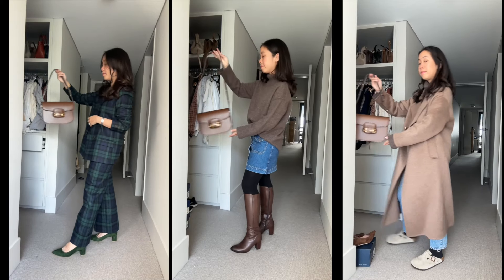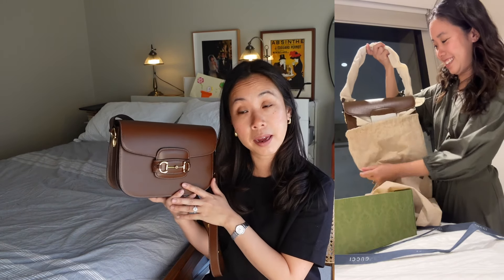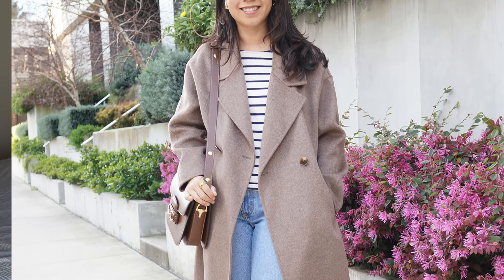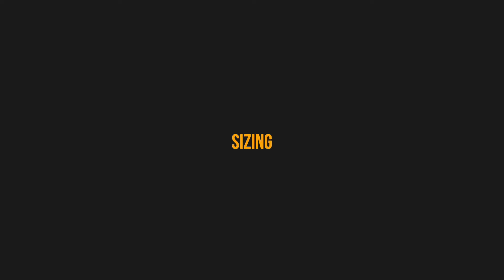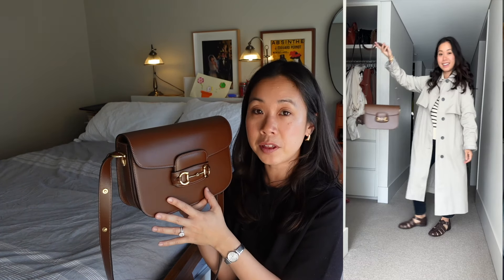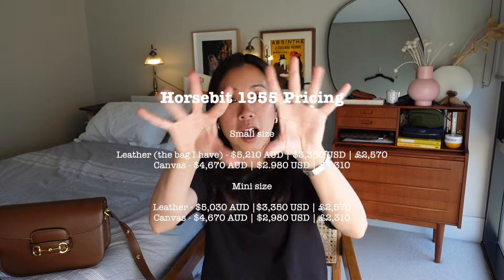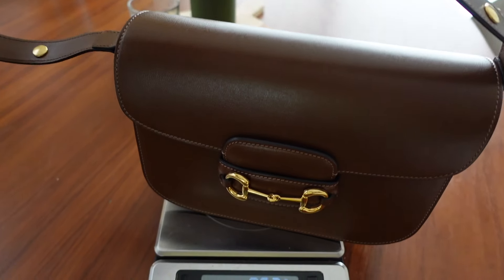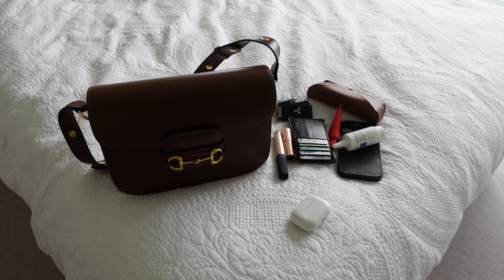GUCCI HORSEBIT 1955 BAG REVIEW - Sizing, What Fits Inside, Wear + Tear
A comprehensive review of my Gucci Horsebit 1955 Bag now that I've had it for over 9 months. I filmed this back in September 2023 but it's taken me this long to get around to editing the video - oops! References to 6 months should be 9 months as I bought the bag in May 2023 :)

I talk sizing, pricing, wear & tear, share what fits inside and I also weigh the bag - all of the things you want to know before purchasing should be addressed in this video. Enjoy!